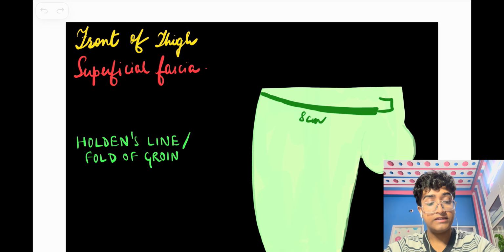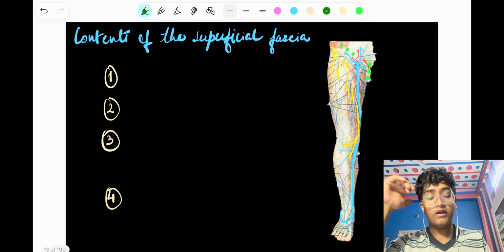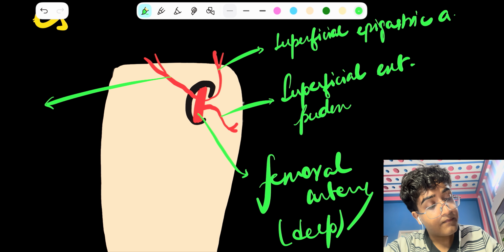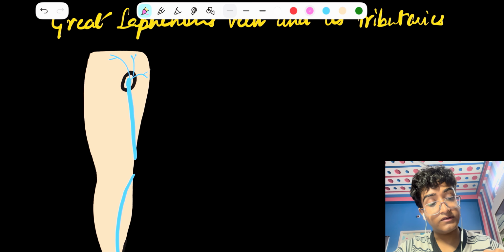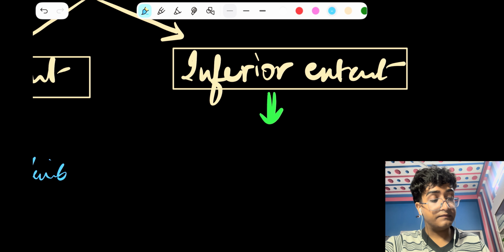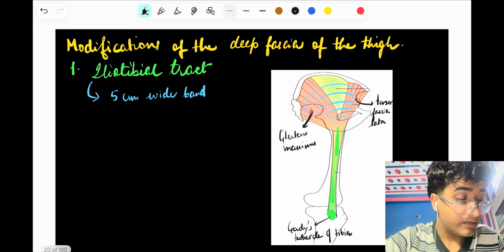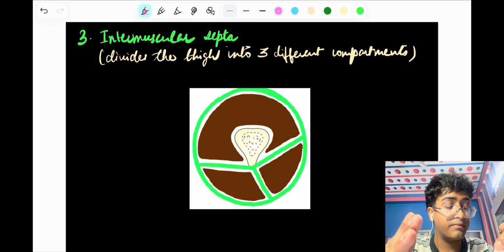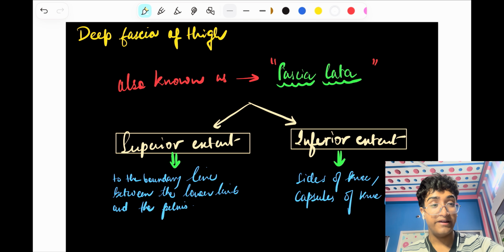Lower limb 3- fascia of thigh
Understanding the fascia of the thigh is essential for mastering lower limb anatomy and building a strong clinical foundation. In this video, I’ve explained the topic in a simple, structured, and exam-oriented way to help you grasp concepts quickly and retain them for your vivas, practicals, and theory exams.

Learn the important features of the fascia lata, its attachments, modifications, and clinical relevance without getting overwhelmed by complicated terminology.

✨ What you’ll learn in this video:
• Overview of deep fascia of the thigh
• Fascia lata – attachments and functions
• Iliotibial tract (IT band) explained clearly
• Saphenous opening & its boundaries
• Compartments of the thigh
• Clinical correlations frequently asked in exams

🎯 Ideal for MBBS students, nursing, physiotherapy, and paramedical students preparing for anatomy exams or revising lower limb topics.